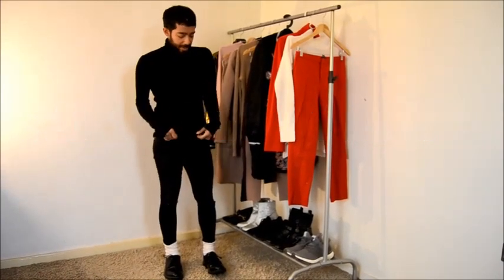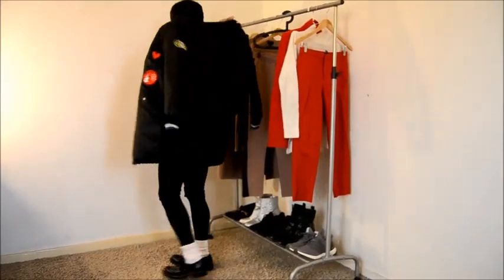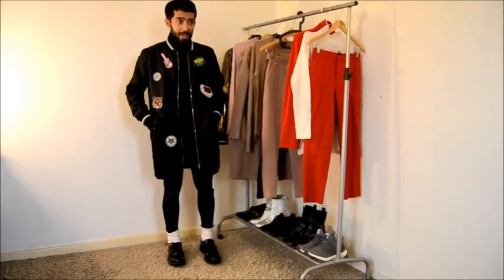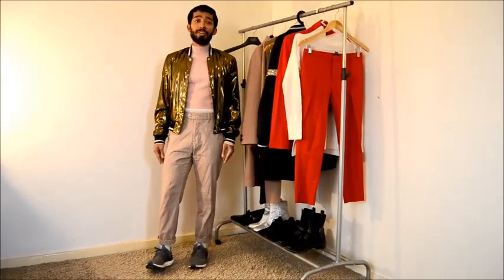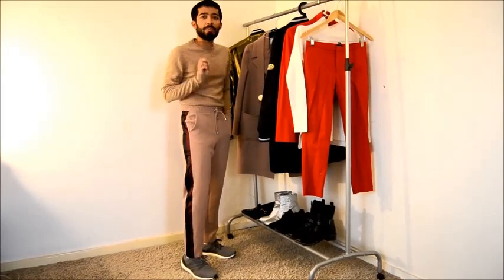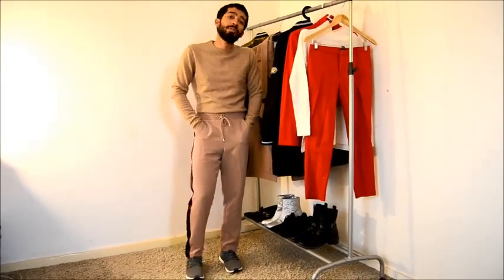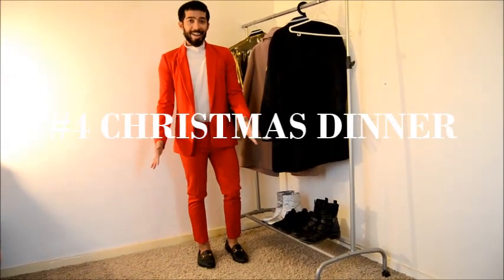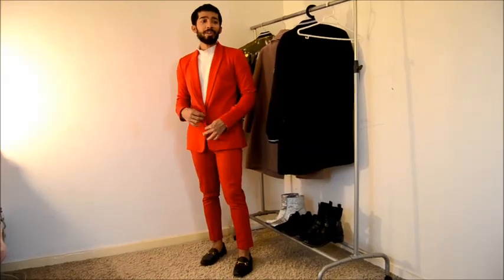How To Wear Women's Clothes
So, gender neutrality has been a hot-topic of late, especially within the fashion community since our clothing is strictly segregated based on our physically assigned gender roles. As mentioned on my blog,I think it is crucial for us to accept that what we have been taught about gender, is based on the limited understanding of the complexities of human beings at the time gender-based rules were formulated i.e men's clothes, women's clothes etc.
It is in fact the perfect opportunity to address the issue with a little video, on how we as people can enjoy fashion regardless of gender or sexual orientation, while borrowing some great clothes from the girls. So, without further ado, here's how to style some sick women's pieces into your look. #1 , #2, #3 or #4.
Outfit 0:
T-shirt worn in opening - LA souveniers store